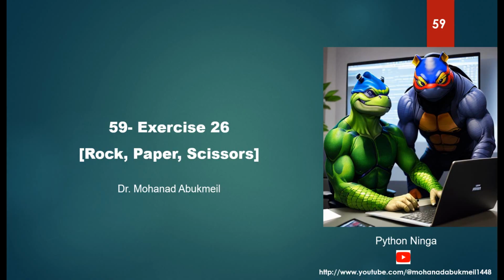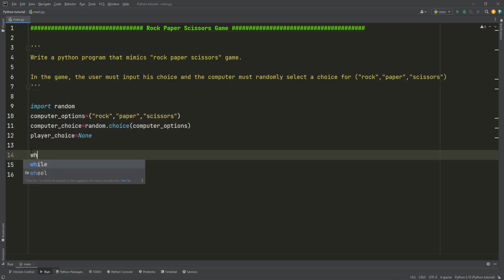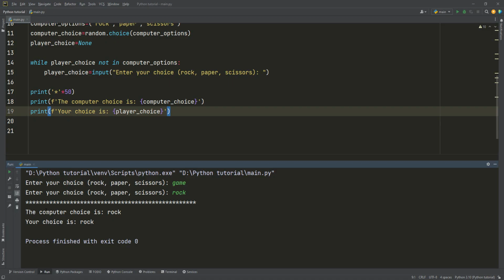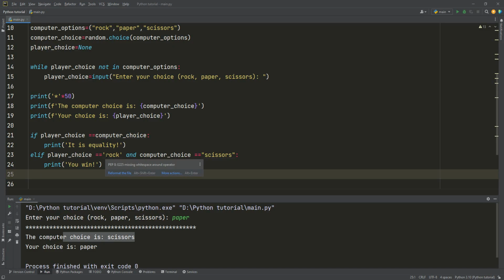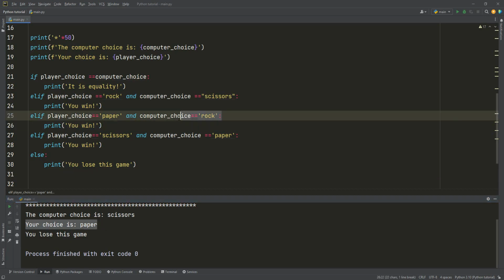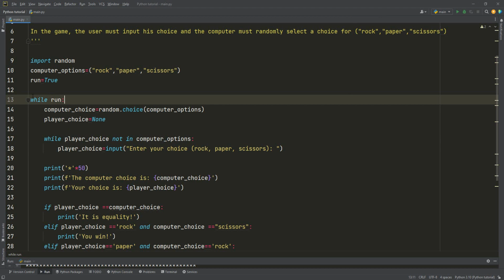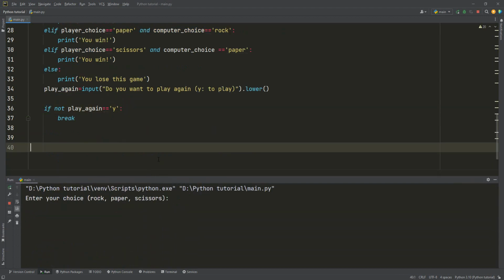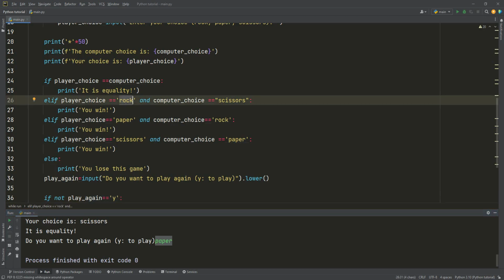59- Exercise 26 Rock, Paper, Scissors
In this tutorial, we will create a Python program for 'rock-paper-scissors' where the user competes against the computer's random choice.